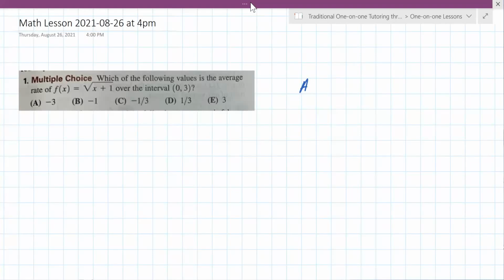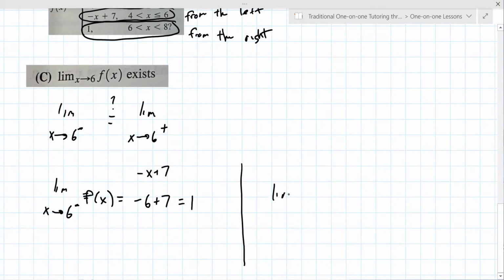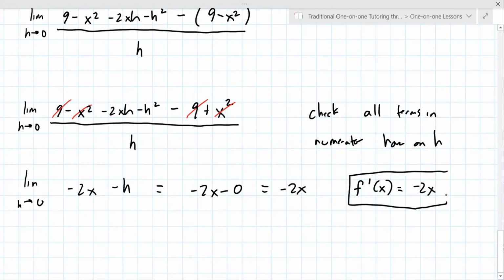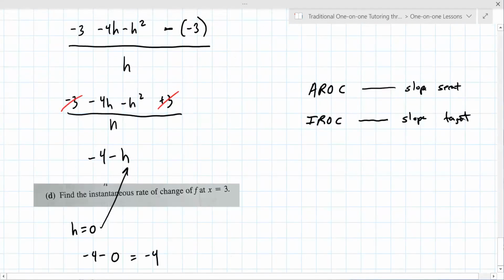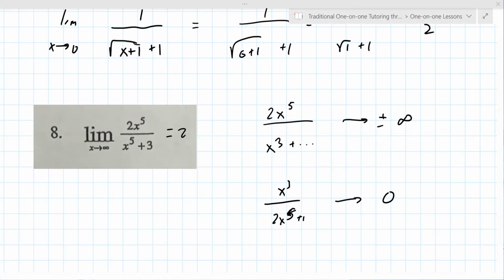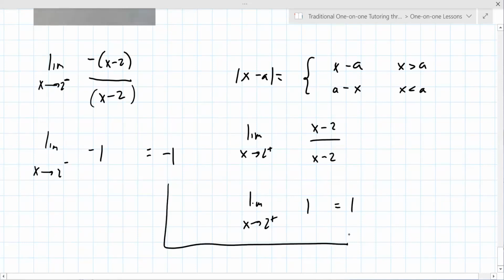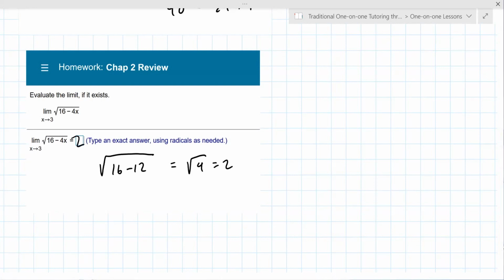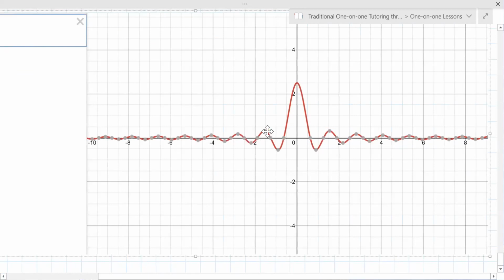High School Calculus AB Lesson 2021-08-26 at 4pm Emilia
This lesson starts with the topic of average rate of change and moves to instantaneous rate of change through the definition of the derivative. Next it covers limits using methods for reduction through algebra and "non-obvious" multiplication. It also covers one-sided limits at a point, at vertical asymptotes and at infinity.